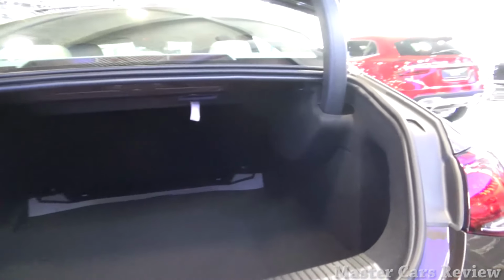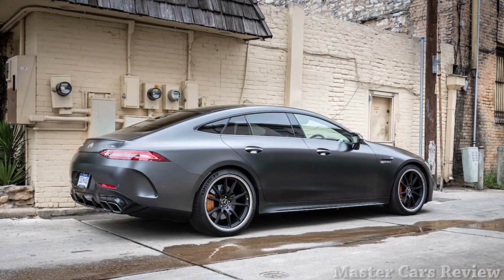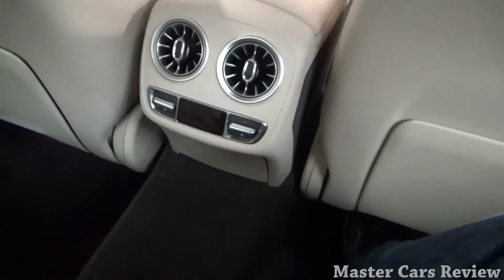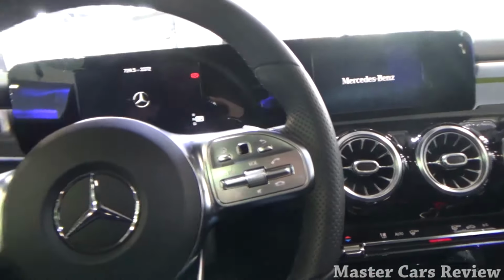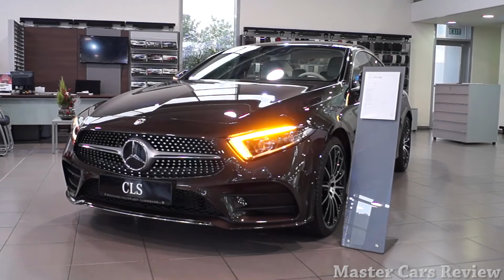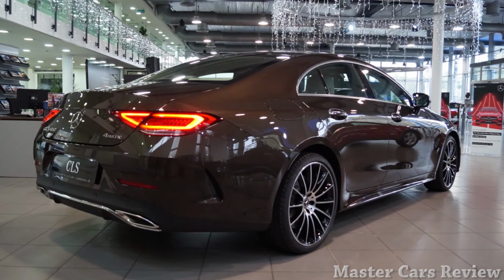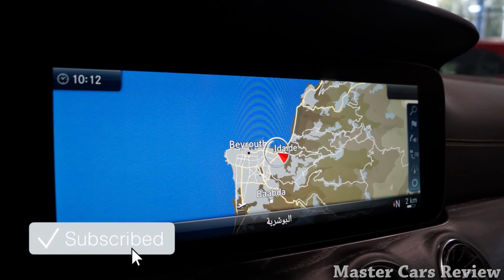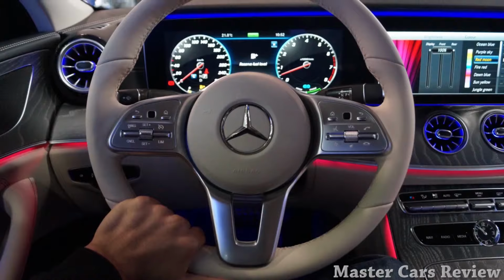NEW 2019 Mercedes-Benz CLS 450 4MATIC | Interior & Exterior Overview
In today's review, we take an in-depth look at the brand new 2019 Mercedes-Benz CLS 450 4Matic, filmed at MercedesBenzLebanon. The CLS has been completely redesigned in 2018 and is now aided by a 48V system. Enjoy the brief review!